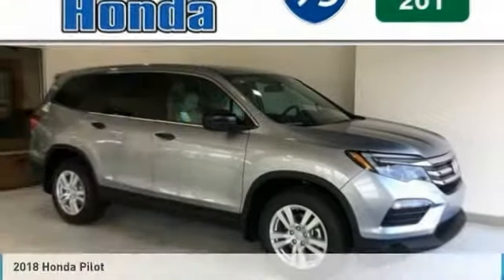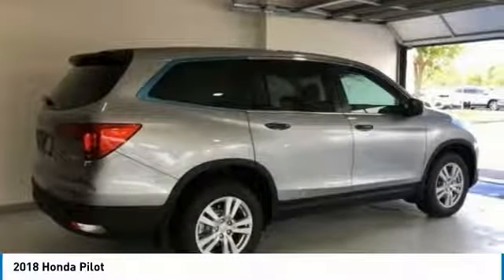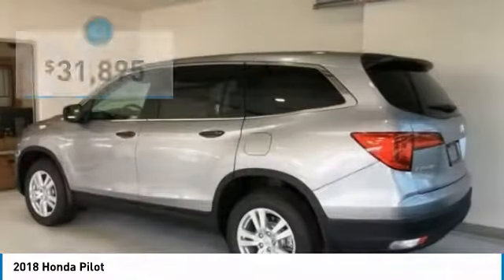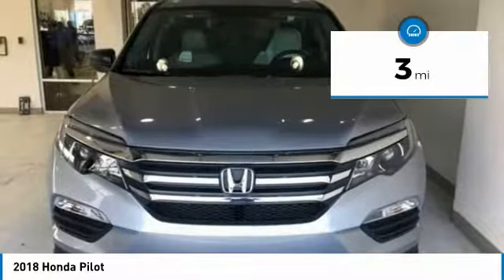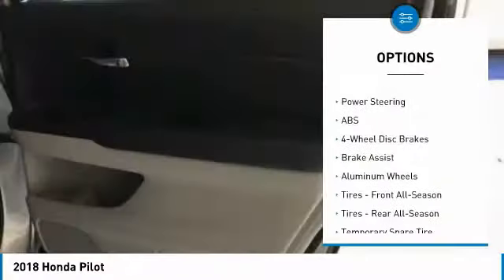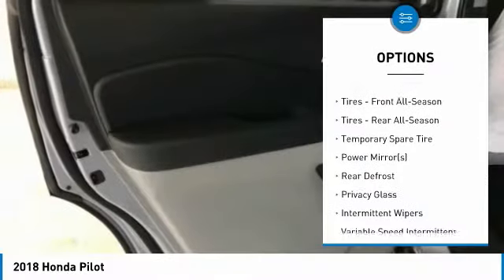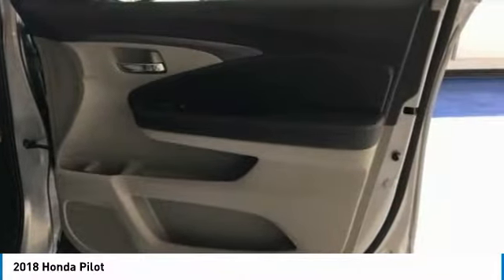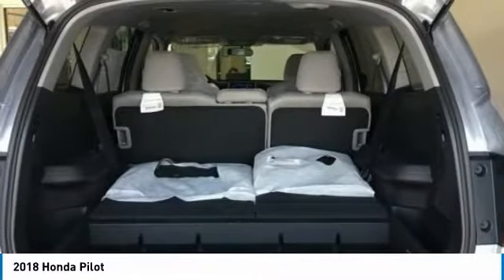2018 Honda Pilot JB032673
2018 HONDA PILOT Cocoa, FL
Stock# JB032673

You'll love this 2018 Honda Pilot. This is a car you'll want to take home. With 3 miles, it features Automatic transmission and an exterior color of Lunar Silver Metallic. Call us and be the first to open the car door today!